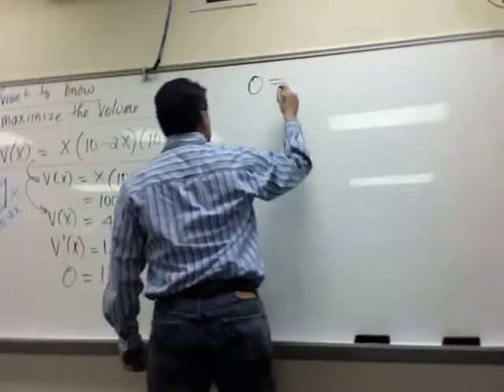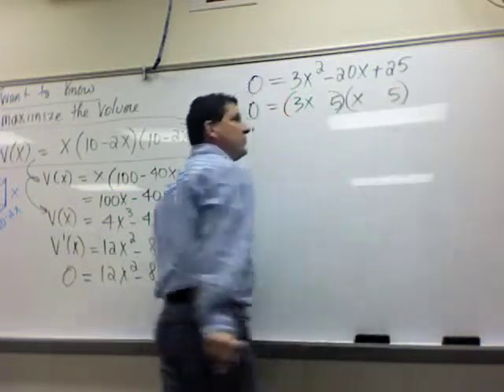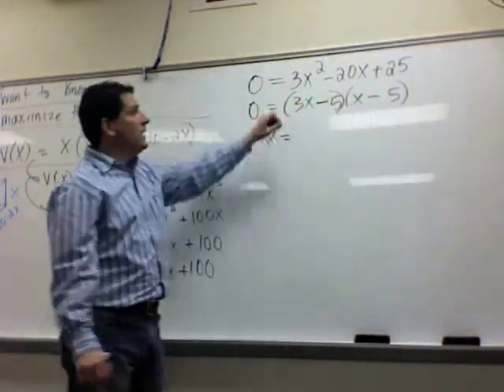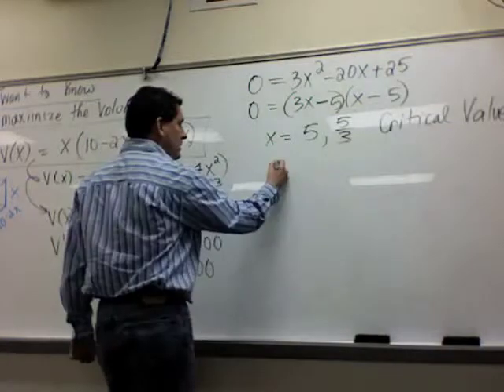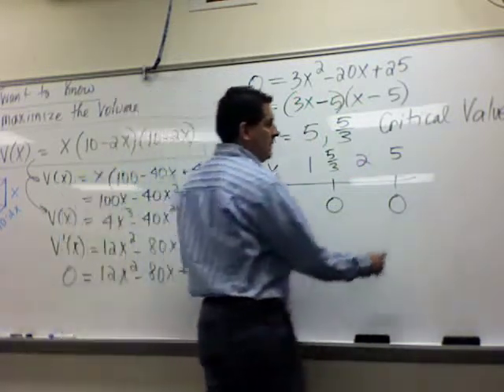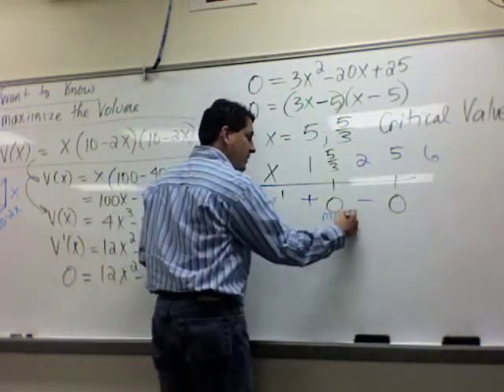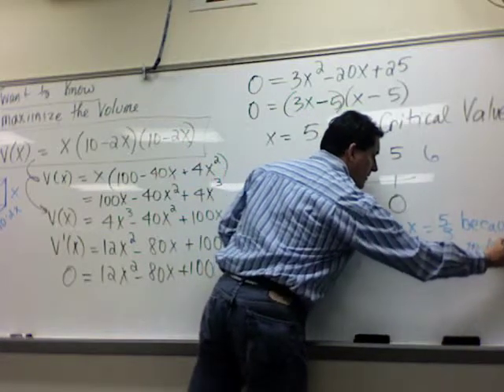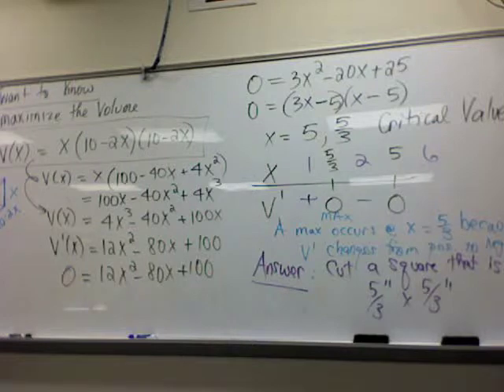Optimization Part 5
This is the completion of problem #3.